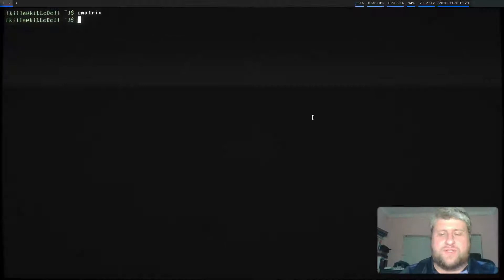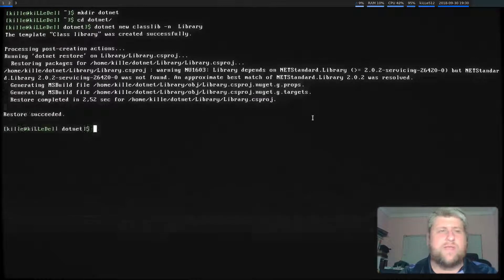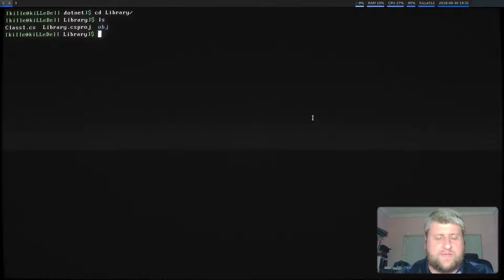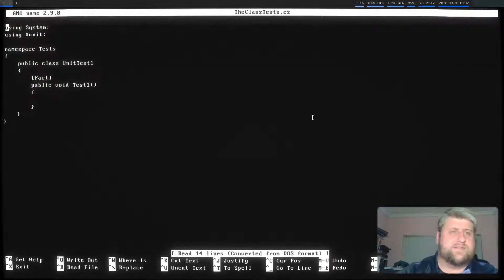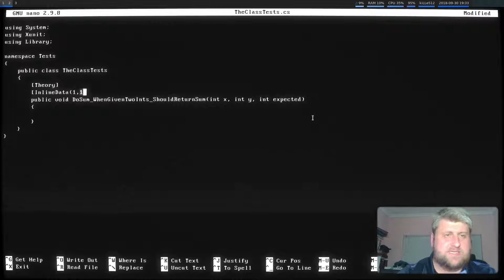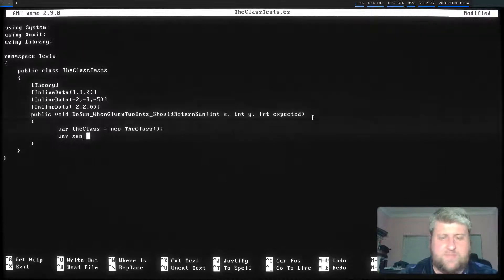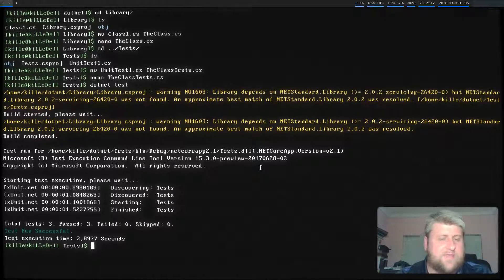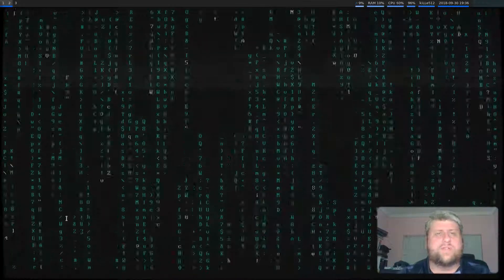Writing Unit Tests for .netCore C# on Linux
Tonight we take a look at how to create a basic .netCore solution and add a class library, as well as an xUnit class library to run some unit tests on, all on Linux natively with the terminal.